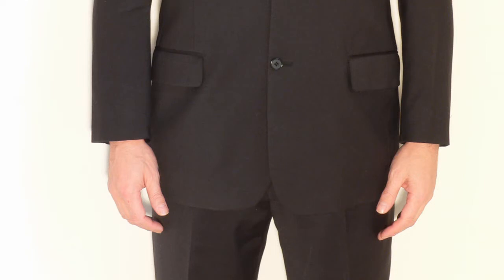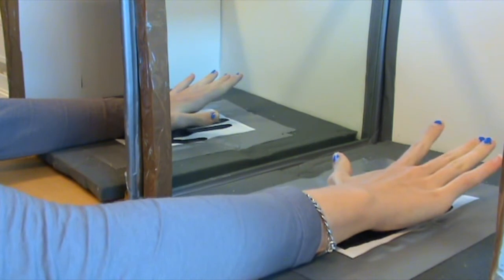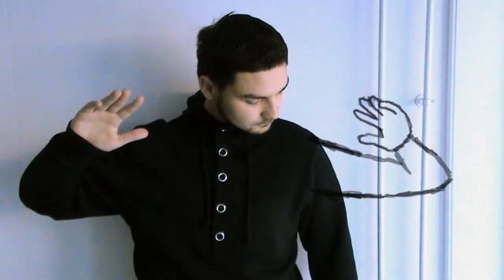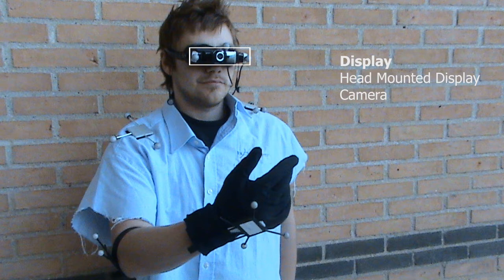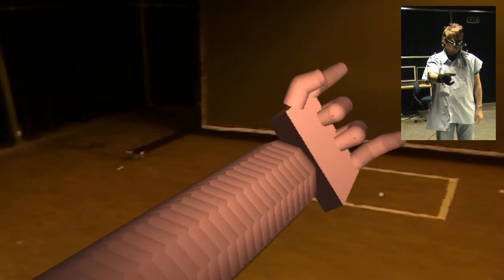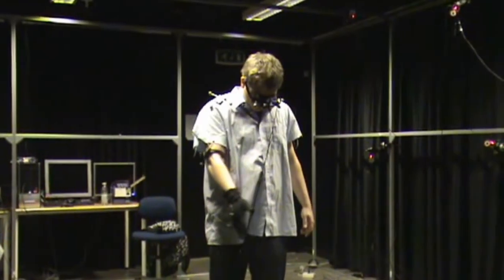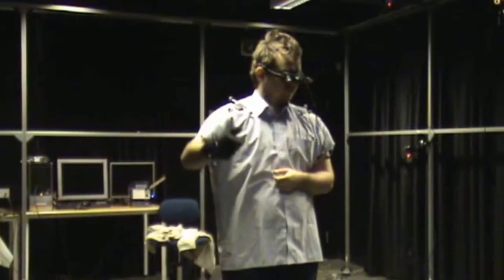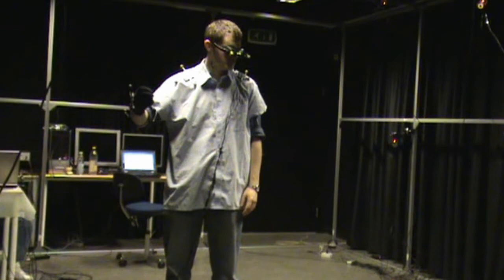Augmented Reality as Mirror Visual Feedback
An introduction to our, group 09am734's, past project. It was completed during fall 2009, as the 1st semester project on the Medialogy master studies.